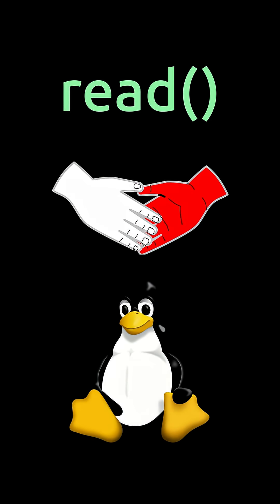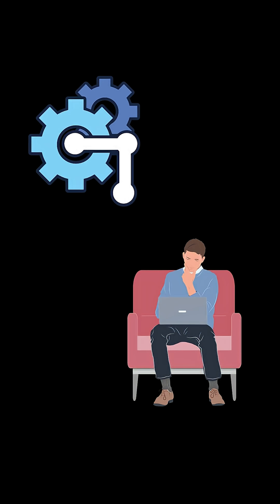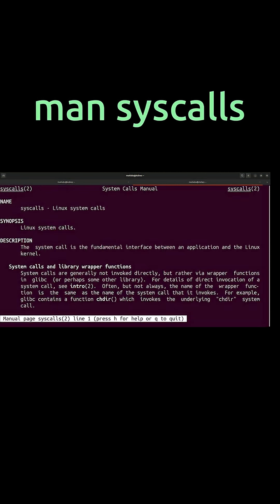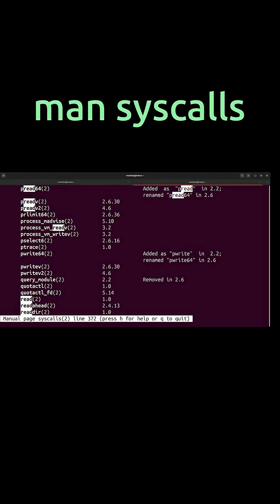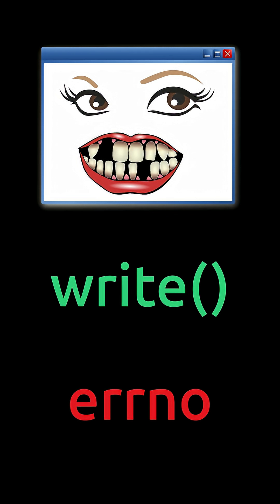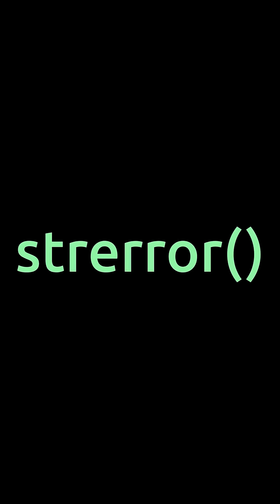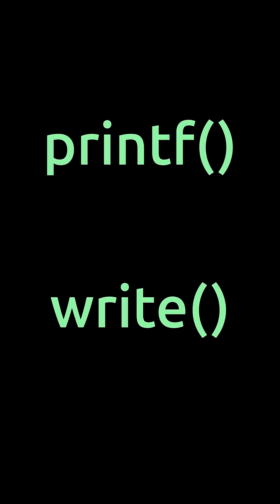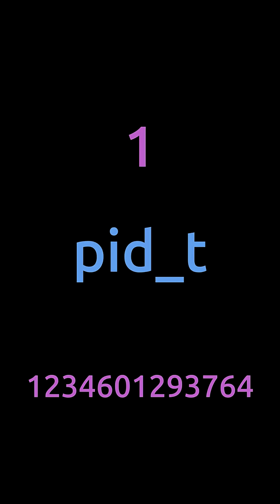3 - System Programming Concepts Summary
Description:
Chapter 3 summary of hte famous The Linux Programming Interface book by Kerrisk. The third chapter of a series of short form videos capturing the essence of the book.